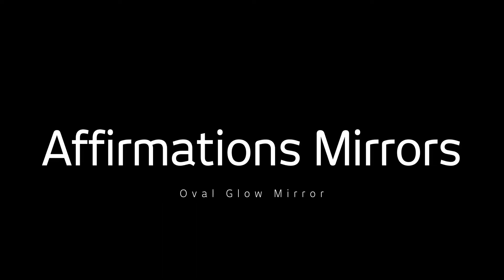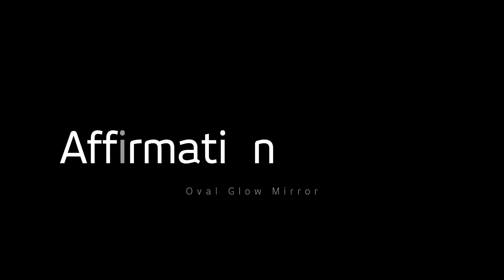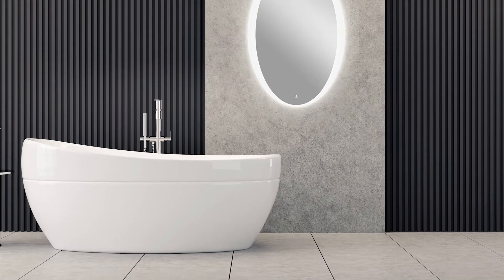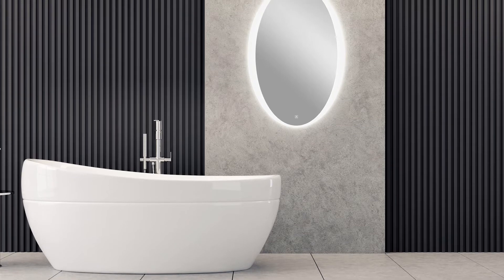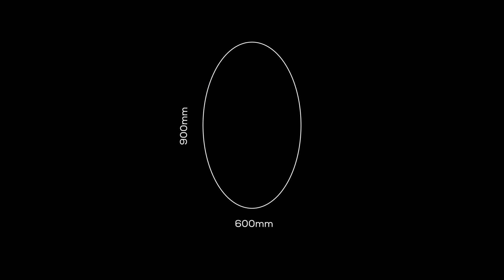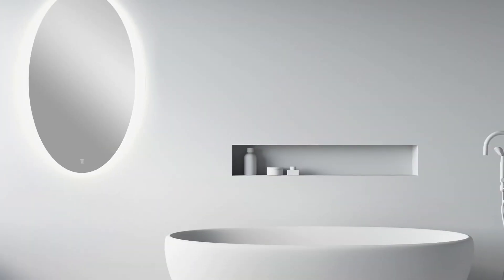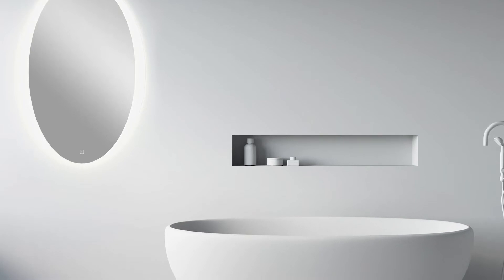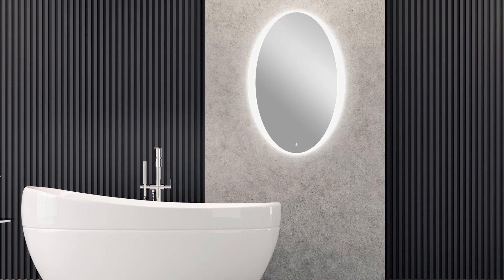Affirmations Oval Glow Mirror 900 x 600 x 30mm, exclusive to Italtile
Let there be light with the Oval Glow Mirror by Affirmations Mirrors, available at Italtile.

Much like a round mirror, an oval mirror immediately adds dimension to any room. Also, the smooth lines help to balance the angular lines of other furniture pieces and fixtures, making oval mirrors good choices for bedrooms and bathrooms alike.

Assembled in South Africa, Affirmations Mirrors are coveted for their use of Pilkington Glass from Lancashire – universally recognised as the holy grail of glass.

The Oval Glow Mirror features 12-volt LED lights and a transformer, casting a cool white glow from behind when activated by a Touch Sense switch, discretely located at the bottom of the mirror.

To ensure optimal performance and safety, the Oval Glow Mirror comes complete with pre-mounted brackets, has all electrical components mounted in the rear, and forms part of the Pilkington Optimirror™ range, which offers crystal-clear colour, clarity and a greater resistance to natural atmospheric corrosion.

As with all of Italtile’s Affirmations eco-chic mirrors, the Oval Glow Mirror carries the LiveGreen logo, thanks to its sustainable design and manufacture that includes energy-efficient and eco-friendly materials.

For diffused lighting that will make for great decoration in any area, look no further than the Oval Glow Mirror.